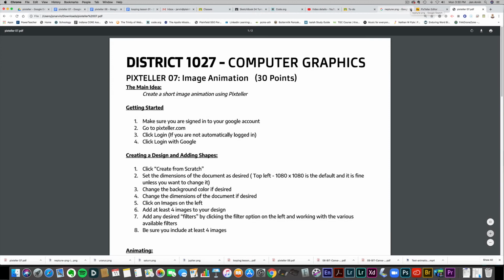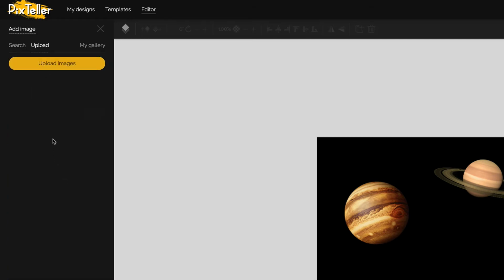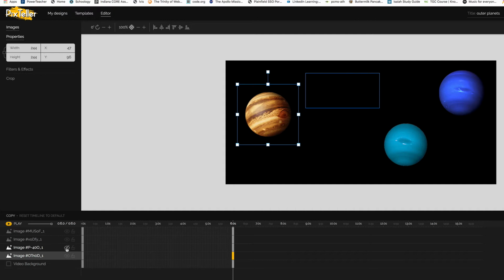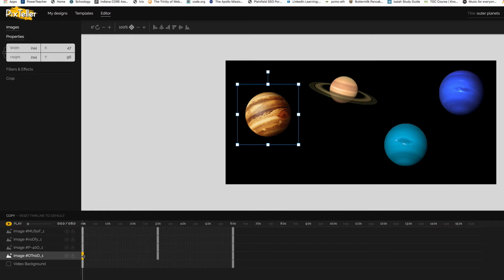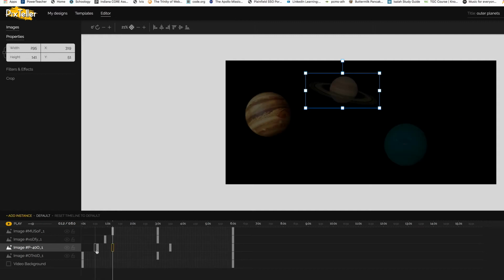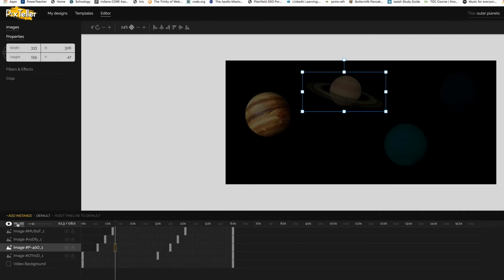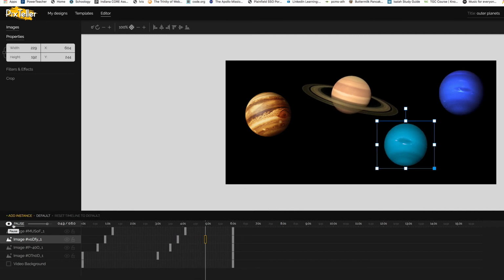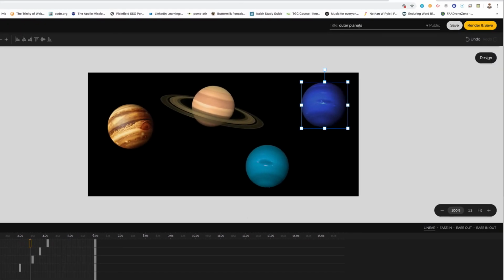Computer Graphics - Pixteller 07 - Image Animation